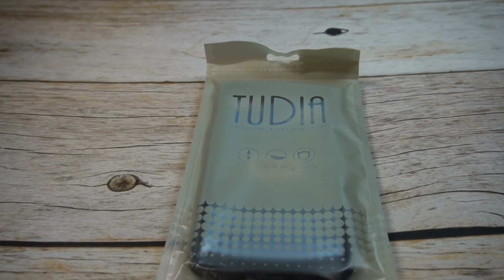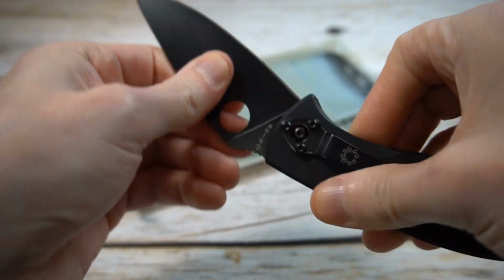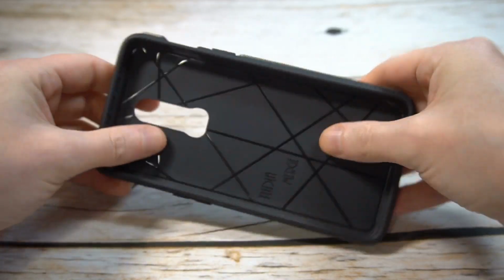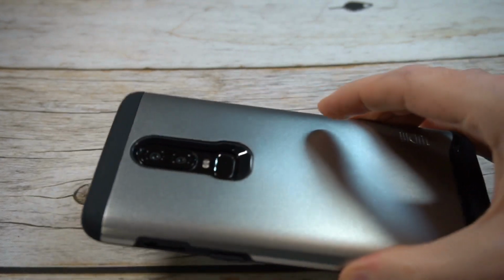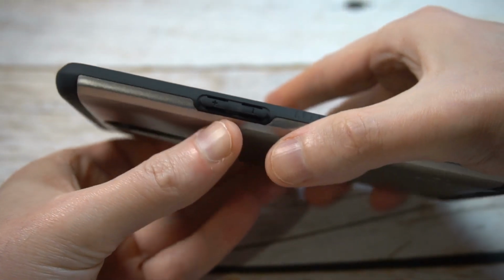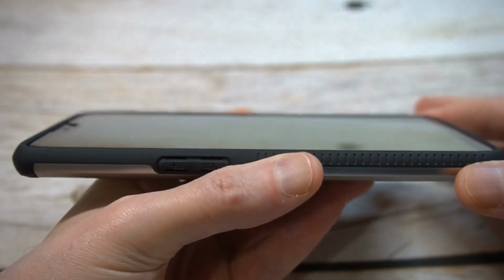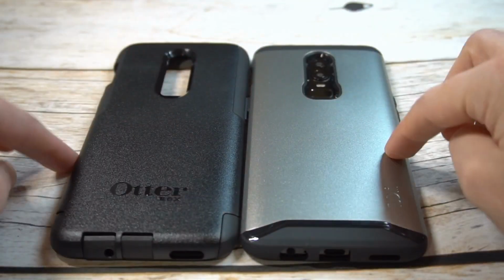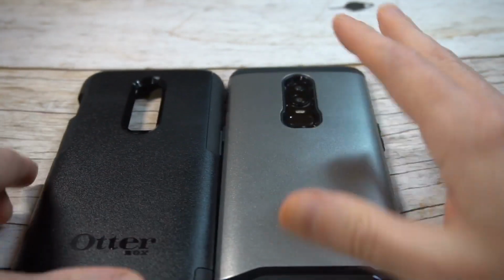Tudia Merge Dual Layer Case For OnePlus 6 Unboxing and Review